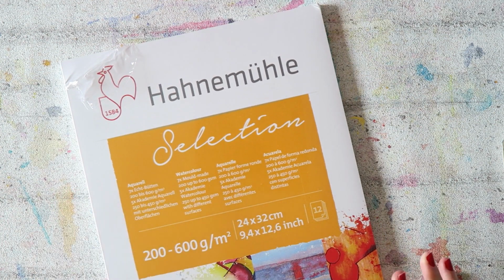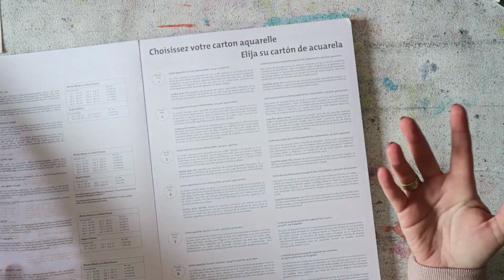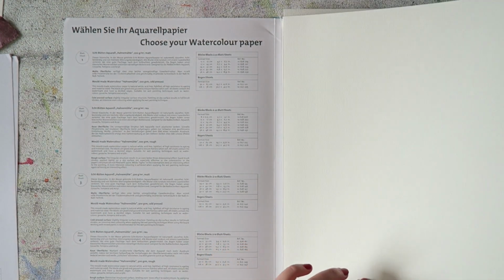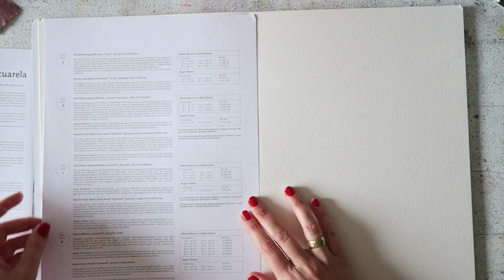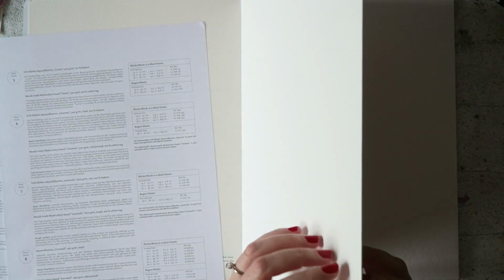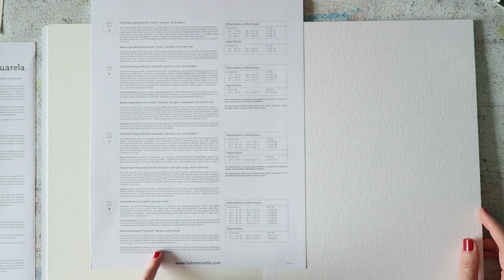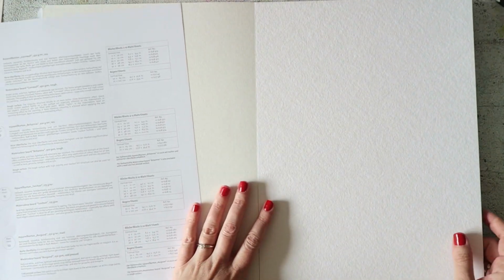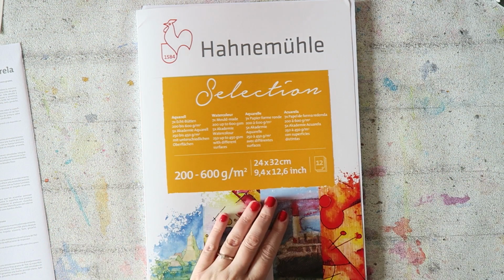Hahnemühle Selection Watercolor Paper Pad- Great Idea!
Hey everyone! Today I'm sharing a very fun product, if you like to try different watercolor papers! This is the Selection pack from Hahnemühle, it includes 12 different papers. In the video I go through the description of every one, hopefully this will help you decide which one you're most likely to enjoy, if you can find this collection pack. It's also worth noting Hahnemühle carried other papers that are not in this Selection pad, so make sure you check them all out before spending the $$. Enjoy!

I got this pad from Amazon Germany (there are 2 sizes, I have the larger)-

Canon G7X
photo-